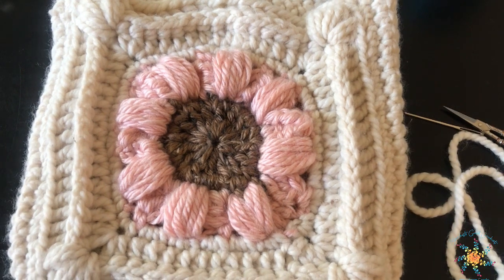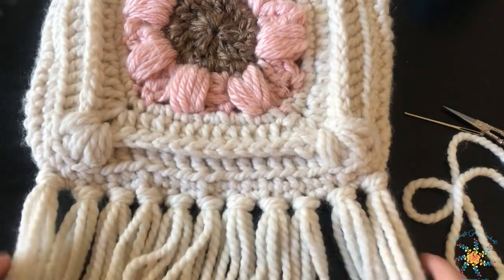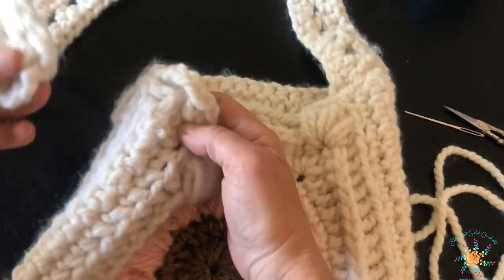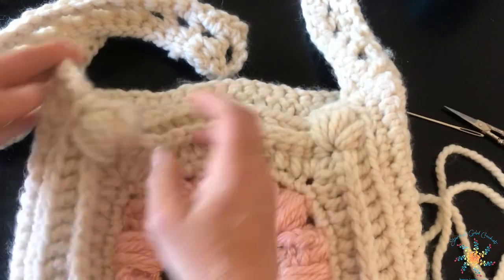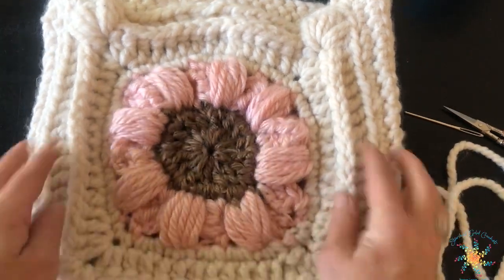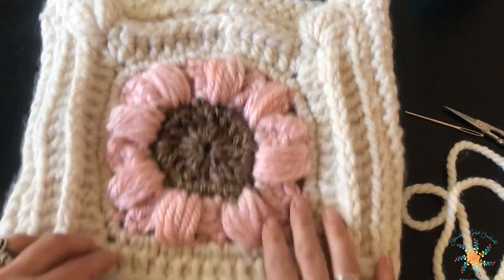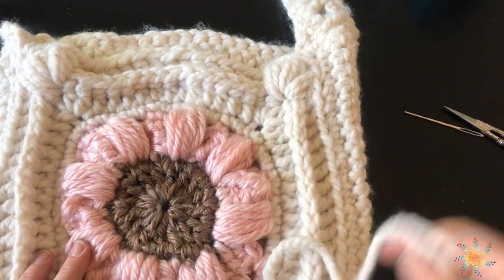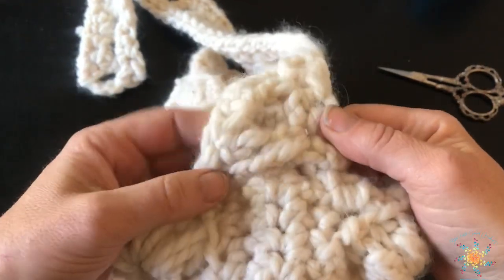Summer Flowers Boho Bag Assembly | Free Crochet Pattern Tutorial | By Stardust Gold Crochet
Hello, Stargazers!  This one is a long time in the making, mostly because I just wanted to design the perfect strap (silly, I know, but I am a silly person lol).   This video is a walkthrough on how to assembly and attaches the strap, as well as a little bit about the fringe.

This is a FREE crochet pattern on my blog, Stardust Gold Crochet (links below).

Tasha